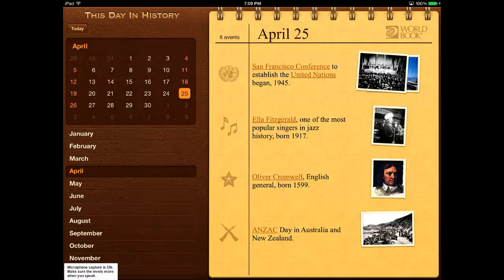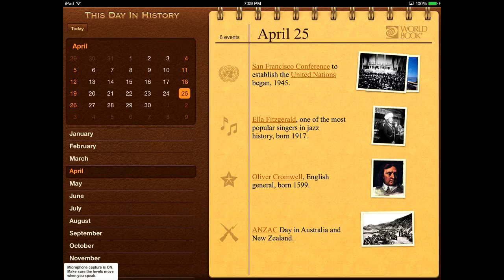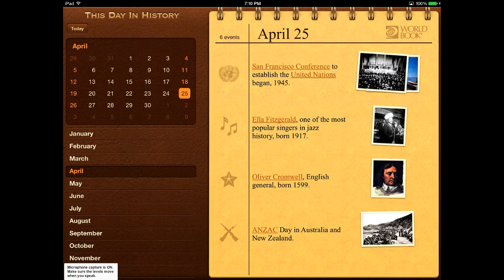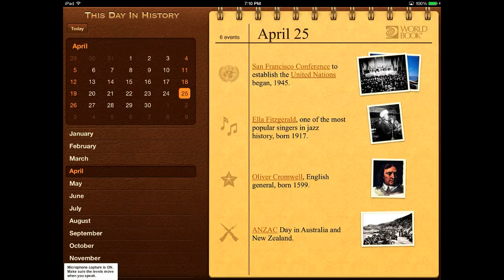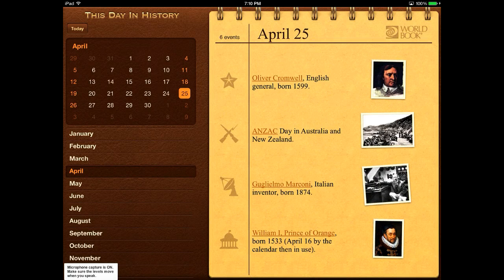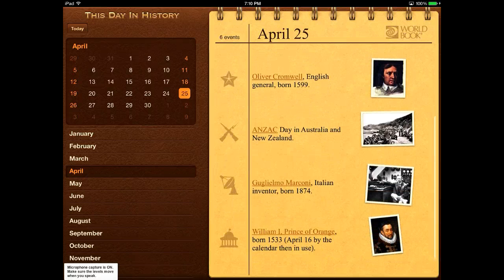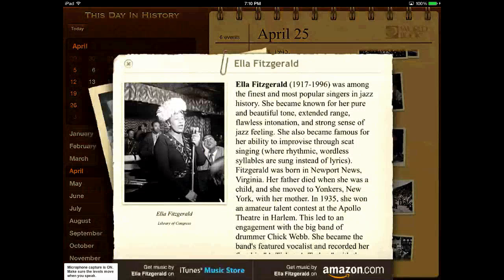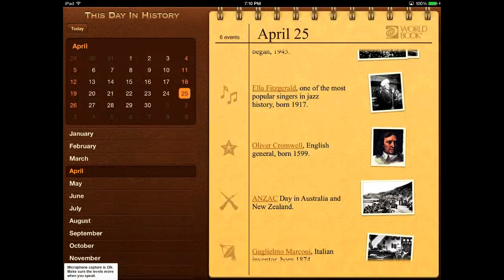World Book This Day in History App Demonstration